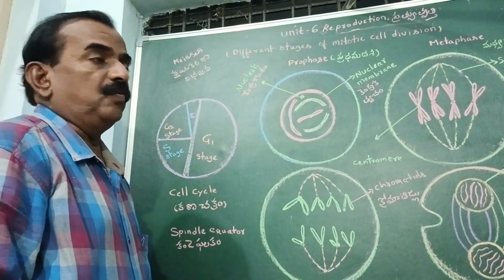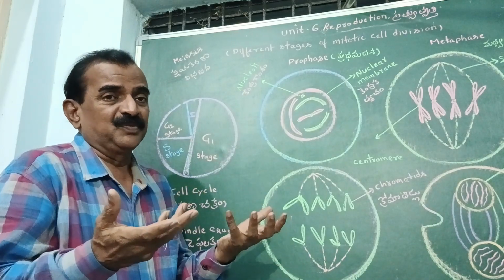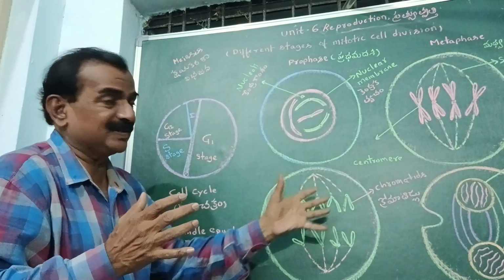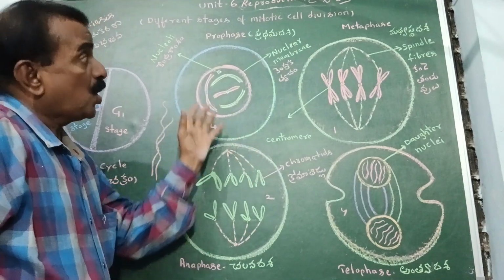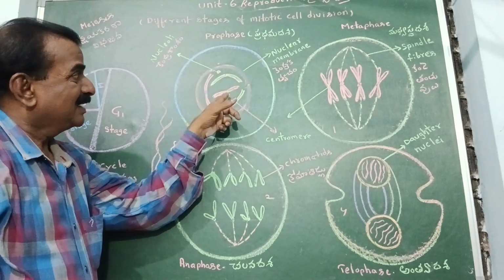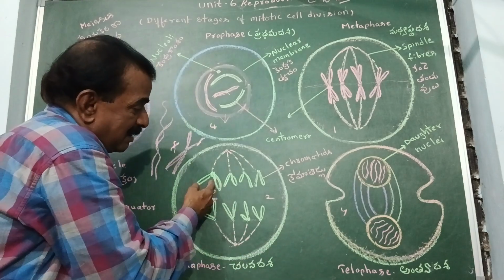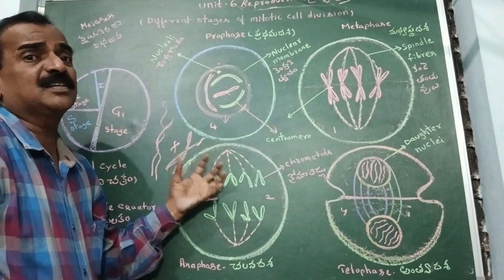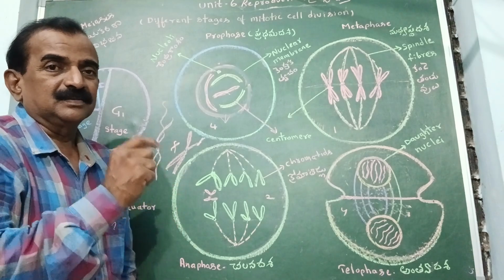Banala jaya Raj sir explaining basic concepts unit -6 Reproduction Mitotic cell division class X.